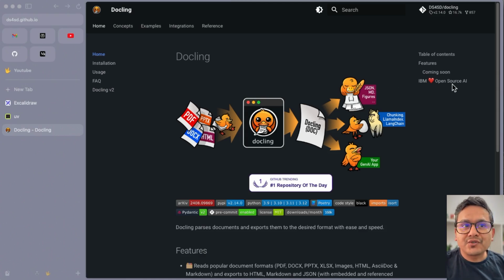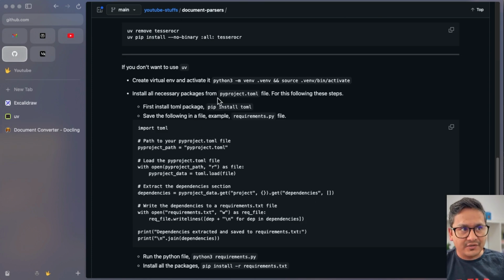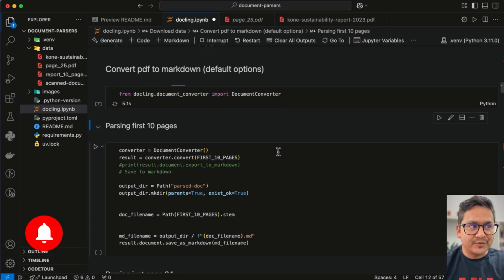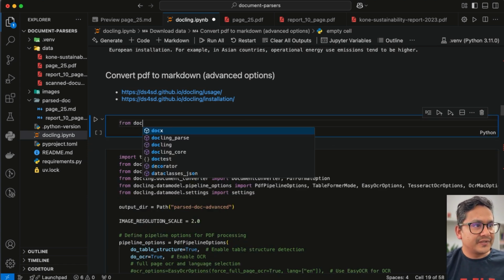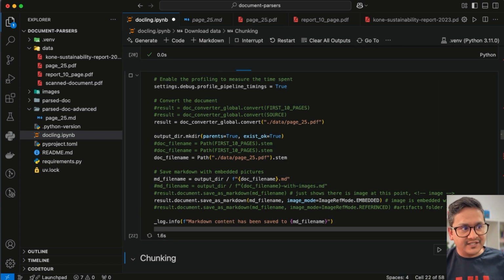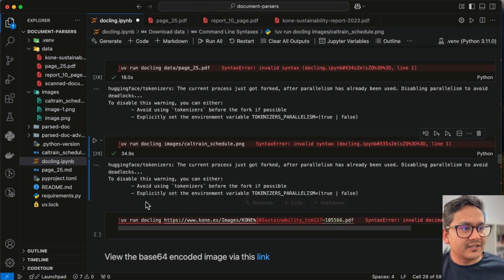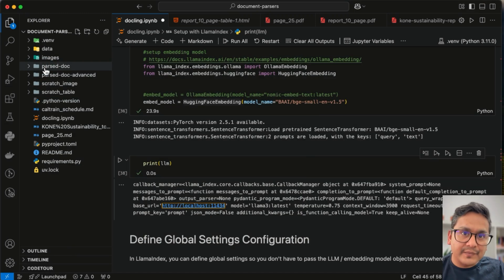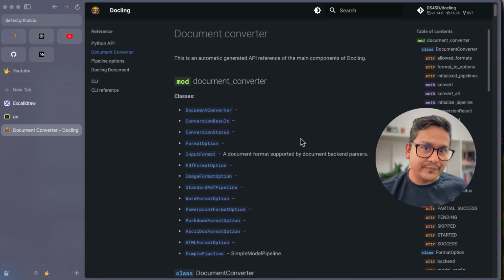Docling from IBM | Open Source Library To Make Documents AI Ready | LlamaIndex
Dive into the capabilities of IBM's open source AI tool, Docling, designed for efficient document parsing and exporting. This video explores how DocLink works, its easy-to-use interface, and its ability to handle various document types including PDFs, DOCX, PowerPoints, and more. The video covers setting up the environment, basic and advanced features, and integrating Docling with Lama Index for question-answering functionality. I will also walkthrough with troubleshooting installation issues, and experimenting with extracting content from scanned documents and images. By the end, you’ll have practical knowledge on leveraging Docling to make your documents AI-ready.

00:00 Introduction
01:39 Exploring Docling Features
02:49 Setting Up the Environment
04:58 Hands-On with Docling
08:37 Advanced Parsing Techniques
24:19 Resolving Installation Issues
25:10 Extracting Information from Documents
27:27 Embedding Images in Extracted Data
31:14 Command Line Operations
33:00 Parsing PNG Files
35:42 Handling Scanned Documents
37:47 Exporting Figures and Tables
39:46 Integrating with Llama Index
44:39 Asking Questions with LLMs
47:56 Conclusion and Final Thoughts